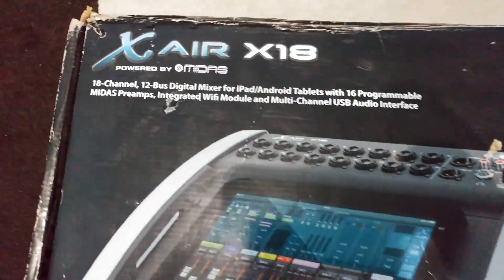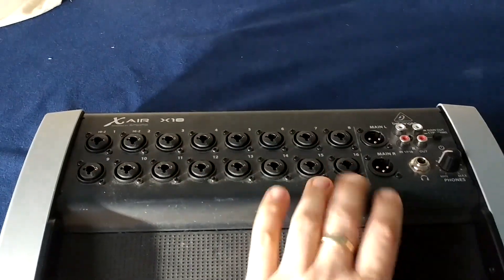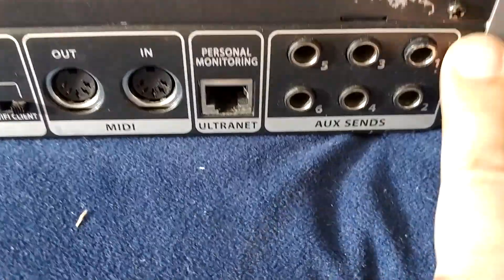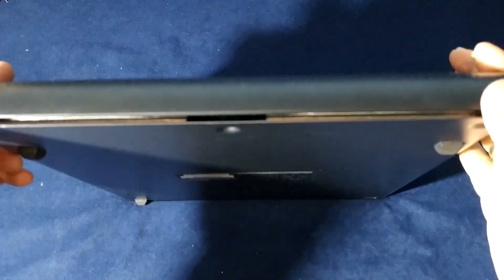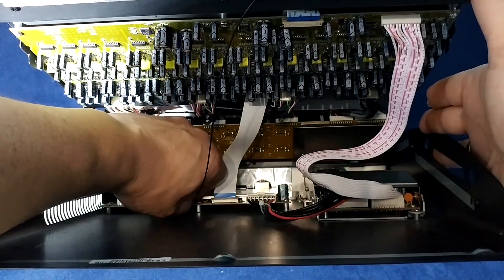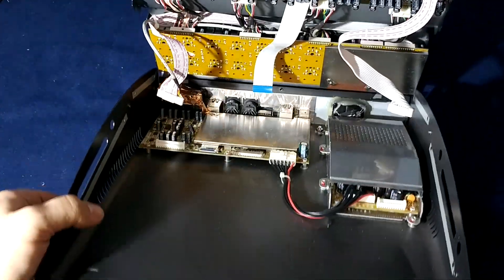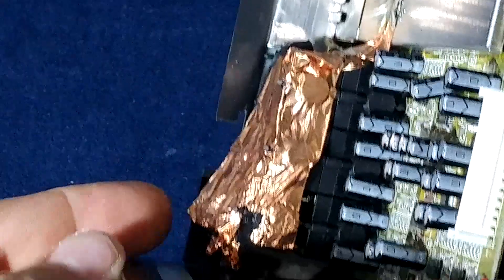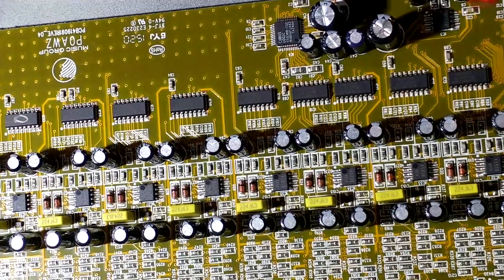Behringer X air X18 - disassemble and Aux output fix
One of the Aux outputs had no sound, and was visual damaged, so i had to disassemble it to plug it back in.